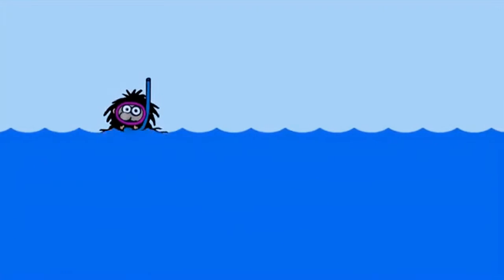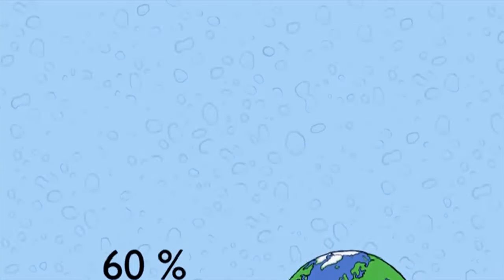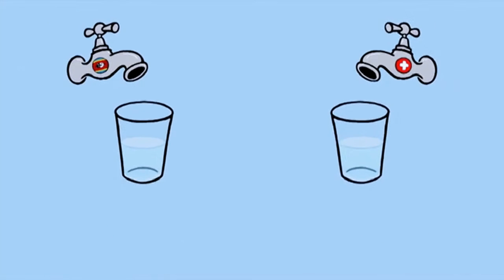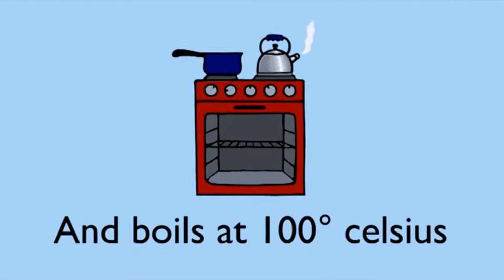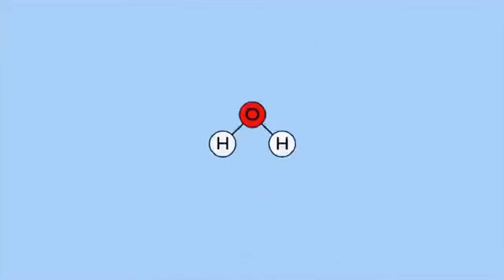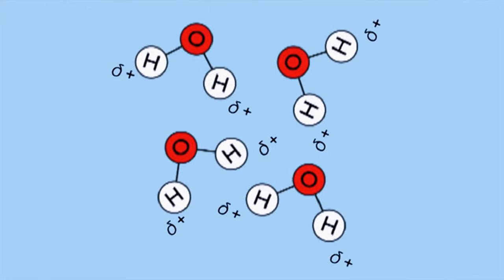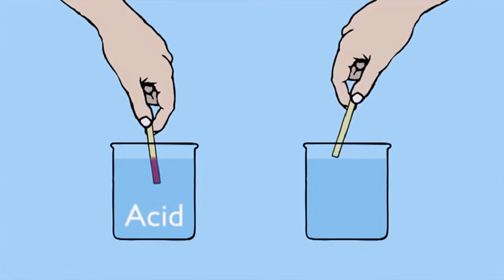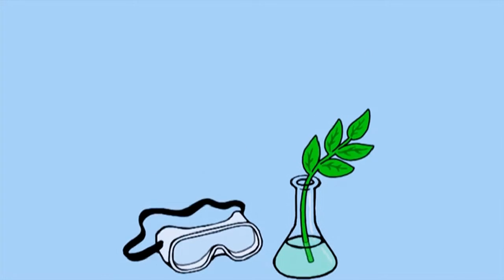water (properties)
This is a feature video added to augment the lecture vidoe on cheptaer 11: freshwater and water pollution.